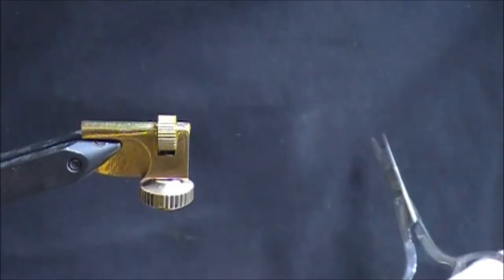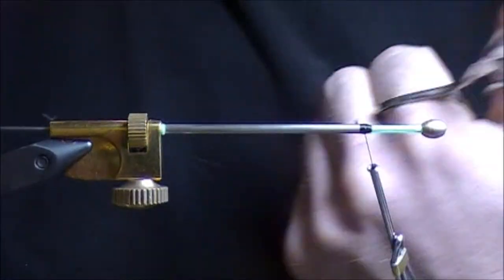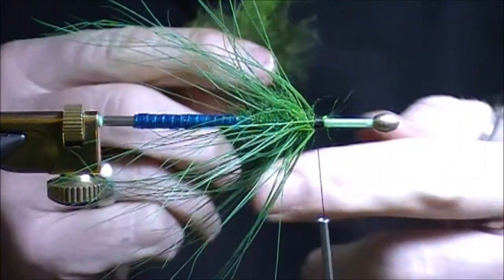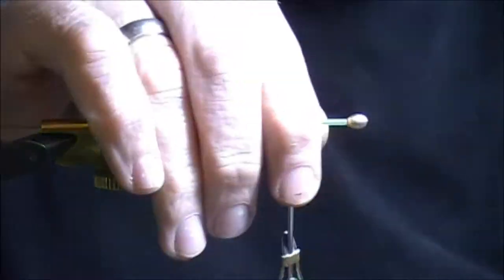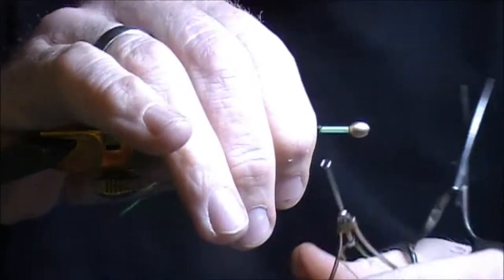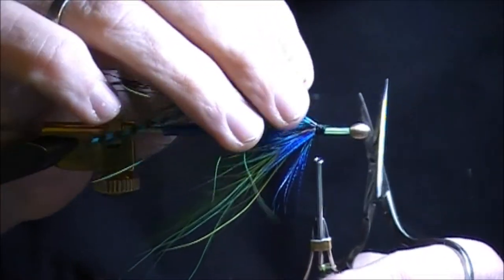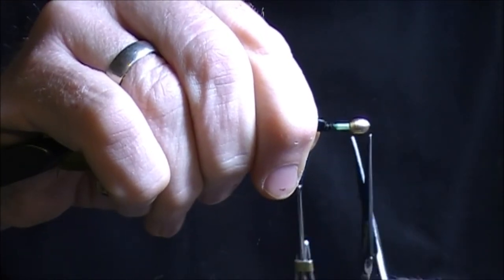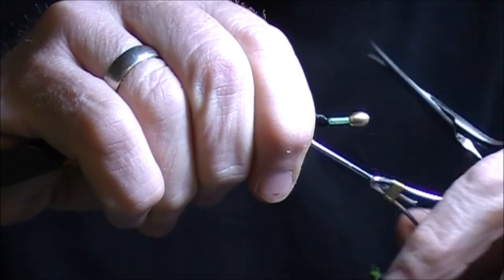The Blue Peacock Tube Fly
A great looking pattern that uses a lot of peacock feathers. nothing man made can replace the blue/green look of peacock on a tube fly!!!